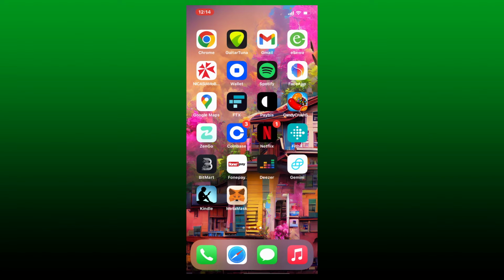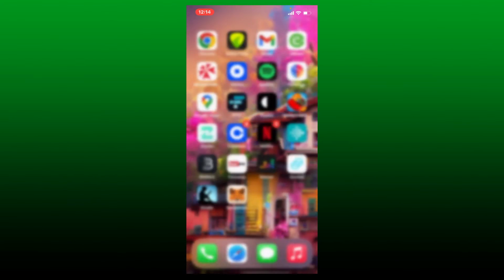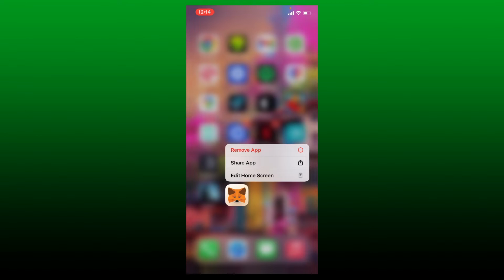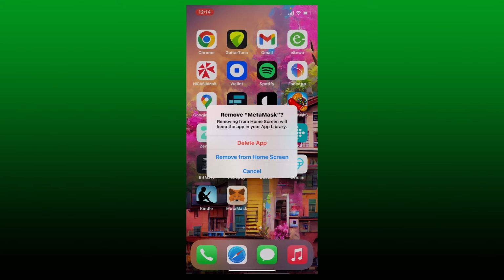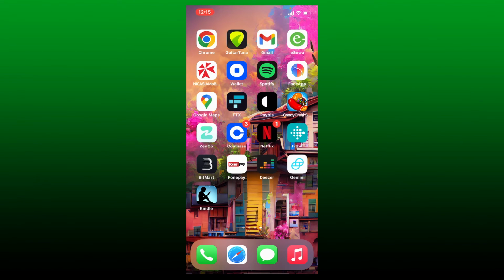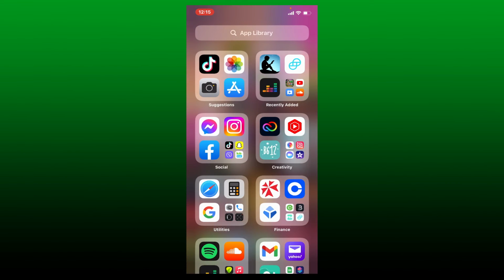Delete Metamask App: How To Uninstall/Remove Metamask App On Iphone 2022?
Delete Metamask App On Iphone:
This video will show you an easy process on how to easily delete Metamask app on your Iphone. If you want to remove or delete the Metamask Application from your mobile device, watch the video till the end and follow the steps as shown in the video.

0:00 Intro
0:21 How To Delete Metamask Application On Mobile Device
1:13 Outro